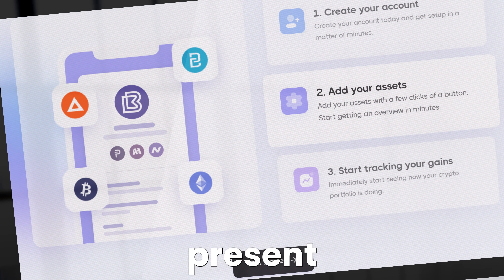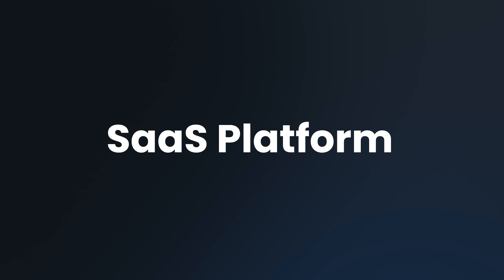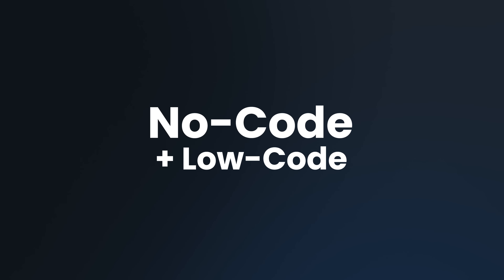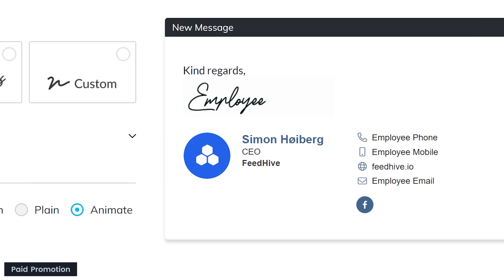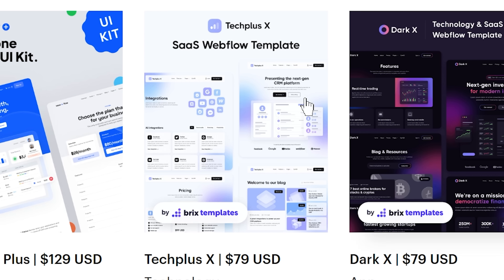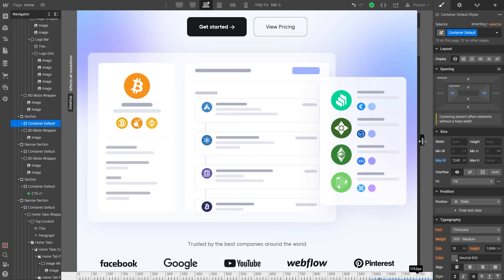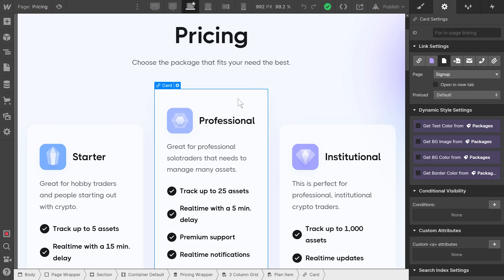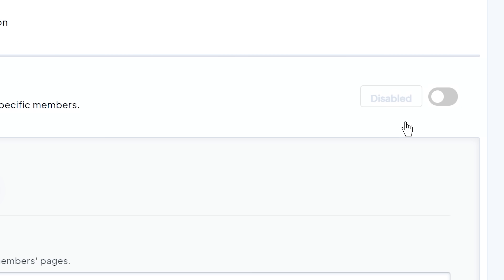I Created a SaaS Only Using No Code Tools - Part 1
Let me show you which tools to use, and how to set up a SaaS Platform only using No Code tools.

Content:
0:00 Introduction
0:26 Channel welcome
1:33 The setup
3:15 Presenting WiseStamp
4:01 Setting up the website
6:34 Setting up login system
11:14 Wiring it all together
14:07 What's next?

CRYPTOVIEW

The CryptoView SaaS is live right here 🤩
(Though, the main functionality is disabled to avoid blowing through my Zap limit)

You can still check out the website and create a user 🚀

RESOURCES